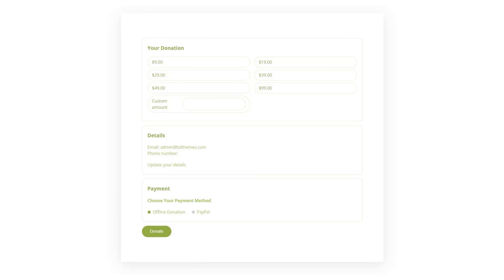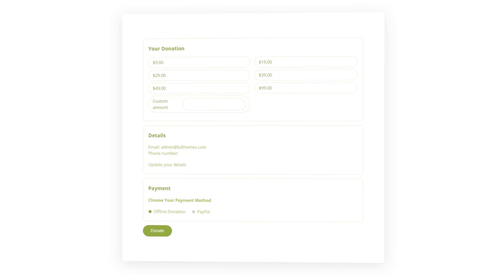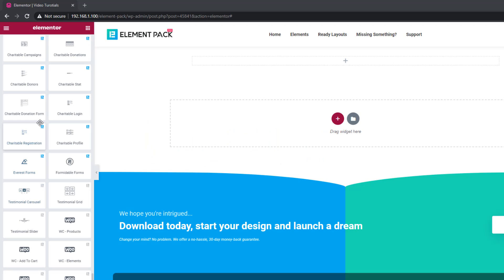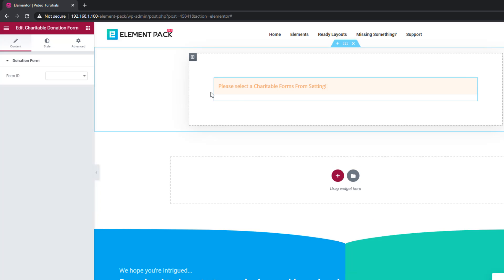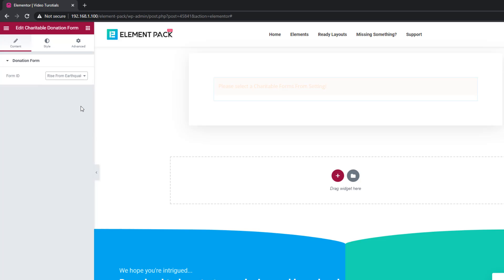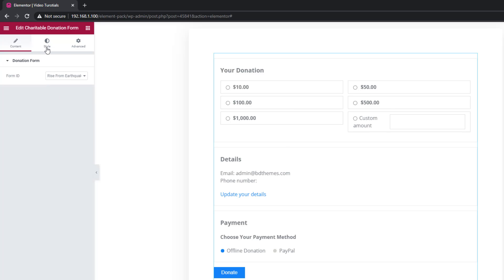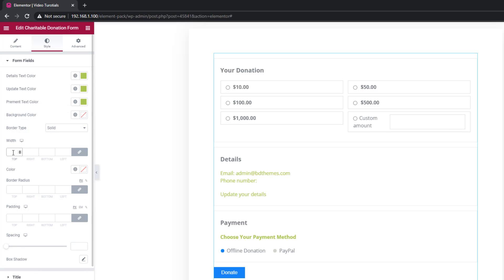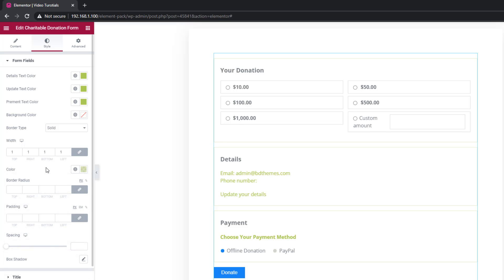How to Use Charitable Donation Form in Elementor by Element Pack | BdThemes Tutorial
In this tutorial, we will guide you through using the charitable donation Form in Elementor using Element Pack. Elementor is an easy-to-use drag-and-drop page builder that allows you to create stunning websites without coding knowledge. We will show you step-by-step how to add the Charitable Donation Form to your website using Element Pack and how to customize it to suit your branding. With our tutorial, you can seamlessly create and collect donations from your website visitors. Element Pack is a powerful plugin that adds extra widgets and features to Elementor and is effortless. Our tutorial will cover everything you need to know to create custom donation forms and add them to your website to collect donations for your charity or non-profit organization. Whether you're experienced with Elementor or just starting, our tutorial will give you the tools to take your donation forms to the next level. So, please sit back, relax, and follow our step-by-step guide to creating a perfect Element Pack donation form. Better still, share this tutorial with friends and colleagues looking to develop donation forms that stand out!

Chapter:
0:00 Overview
0:16 Intro
0:22 Charitable Donation Form widget first look
0:53 Styling options
3:31 Outro